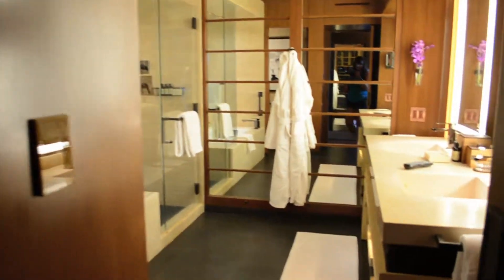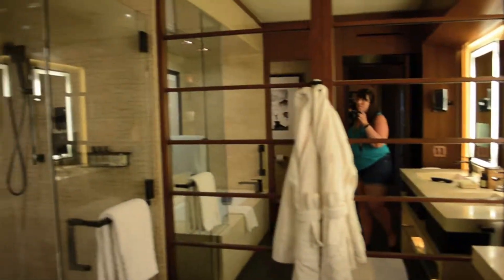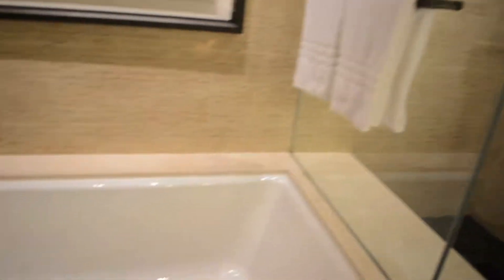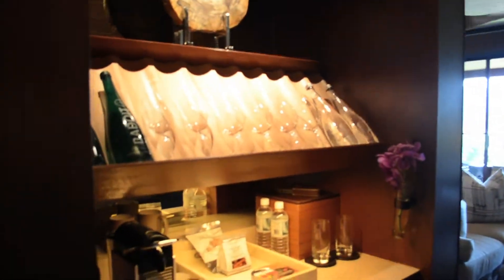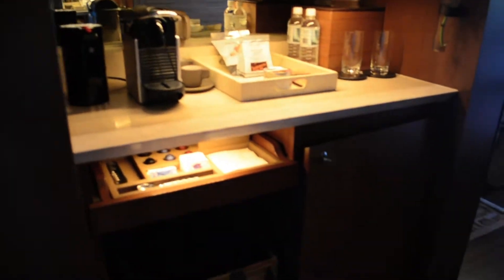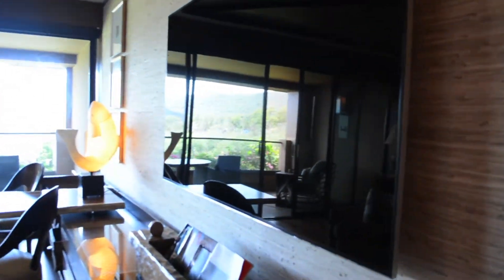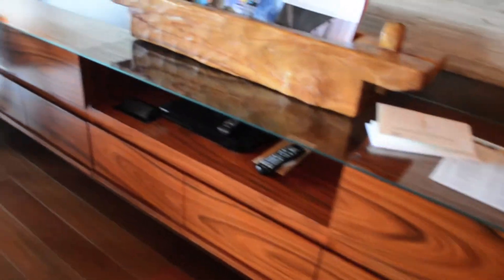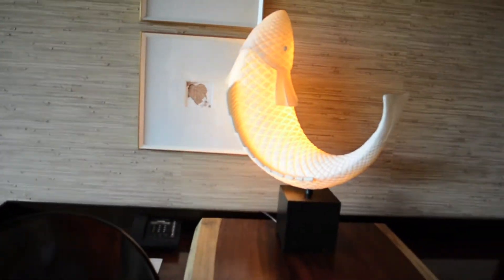Four Seasons Resort Lanai - Lanai, Hawaii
The Four Seasons Resort Lanai is one of the most exclusive hotels in the world. Located on the Hawaiian island of Lanai which is 98% owned by billionaire Larry Ellison who also owns the property. Once the world's largest pineapple plantation the island has now been transformed into a beautiful island getaway thanks to Ellison's efforts. Visit the hotel and rent a Jeep on property to explore the island and check out the Lanai Cat Sanctuary, Shipwreck Beach, Lanai city and more.